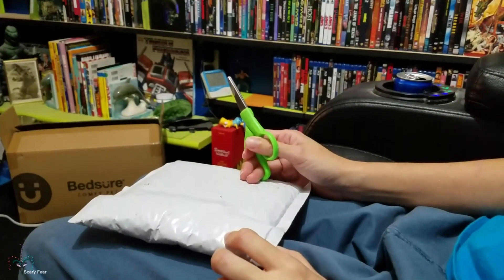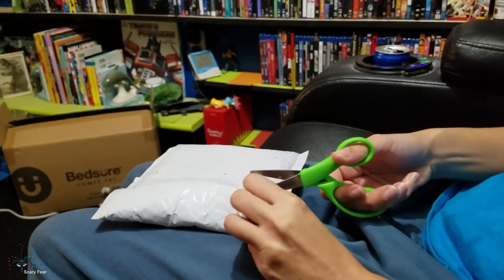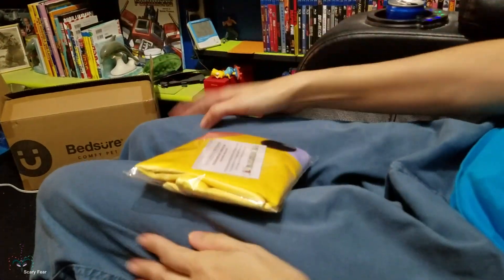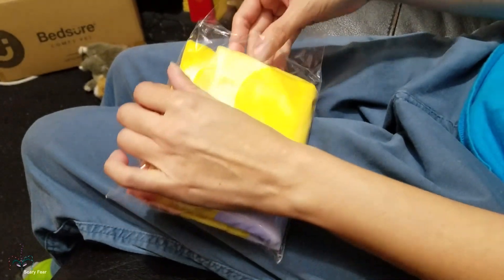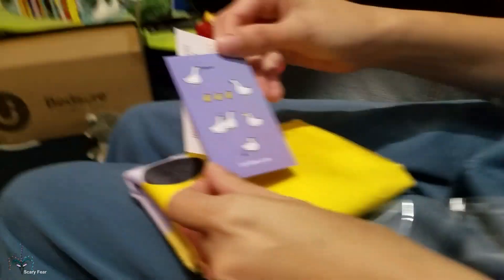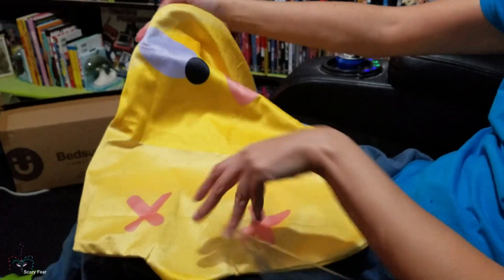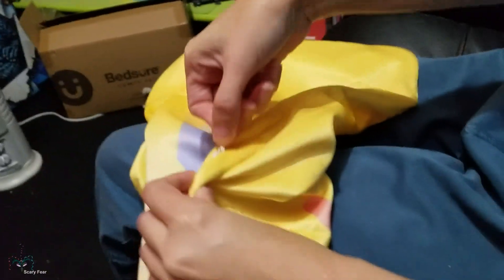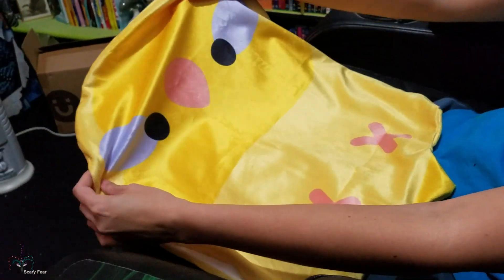Parrotlet Pillow Review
Happy to have another pillow from Birber on Etsy.  I just wish they carried more of the same species. I missed out on the budgies and they are always sold out. So are cockatiels and seems they never come back in stock.  It's like they make a very limited run and if you missed it you're out of luck. Well I'm very happy because yellow parrotlets aren't as common as green or blue ones it seems when it comes to art.